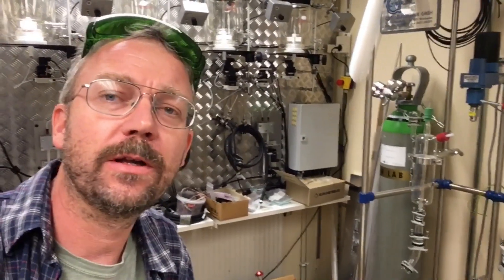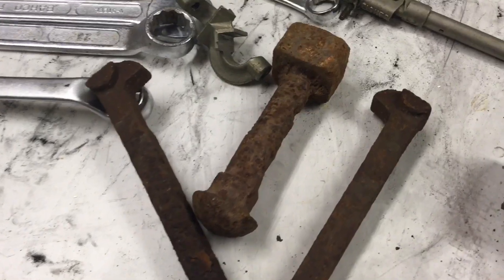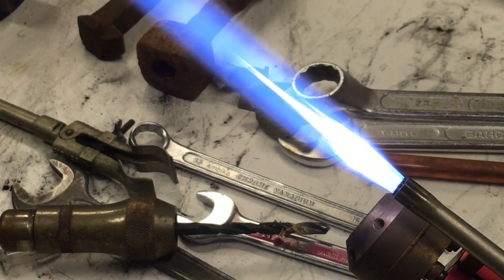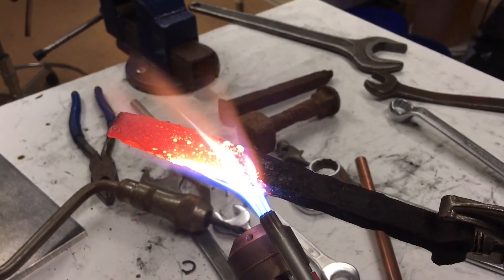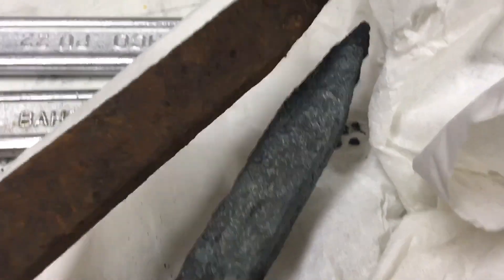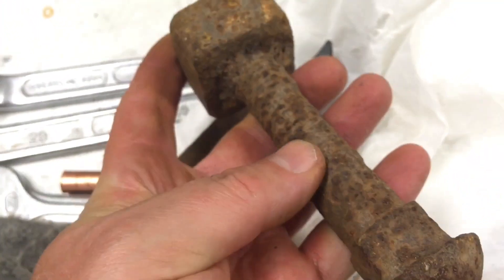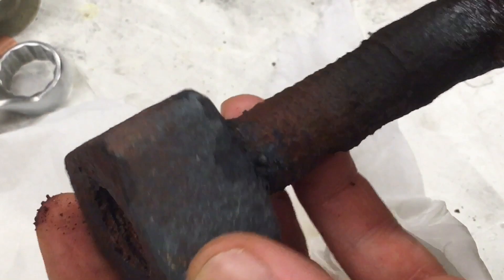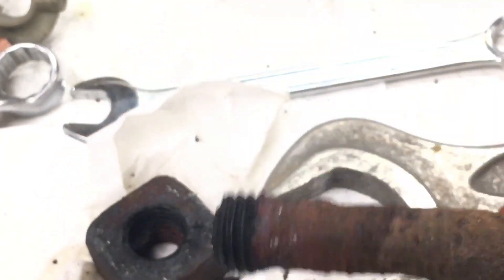True rust removal – extreme temperature change and all rust shutters OFF!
Rust removal only using heat is demonstrated, followed by rapid cooling to absolute zero degrees. Liquid nitrogen and water are used to cool and the frozen rusted nuts open easily.